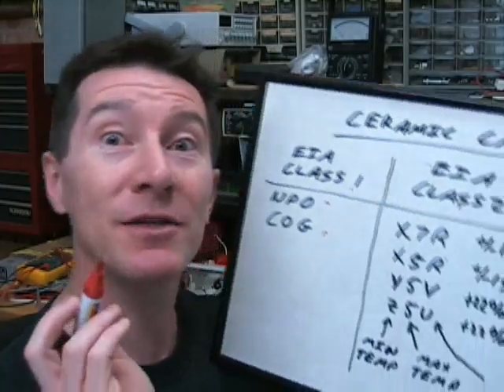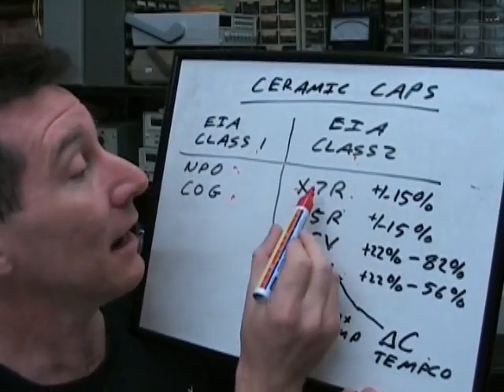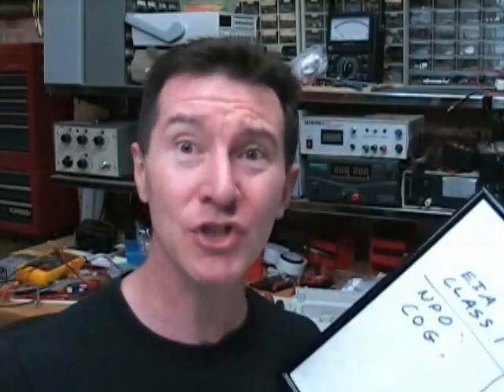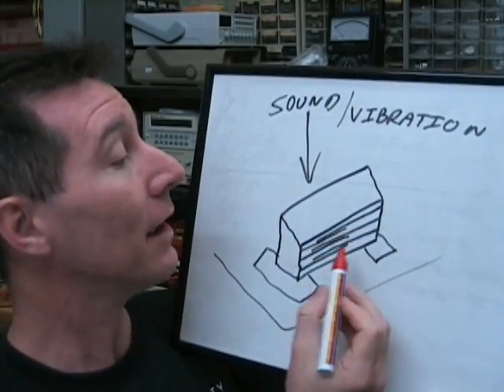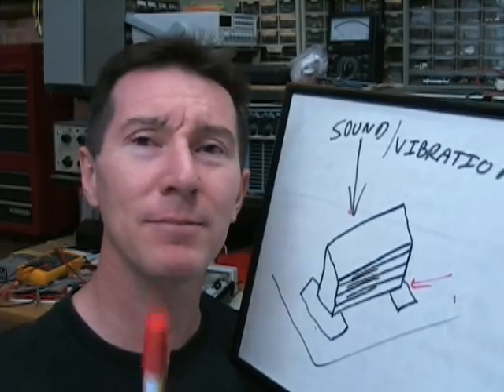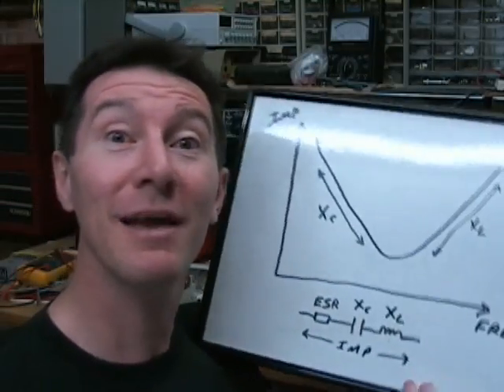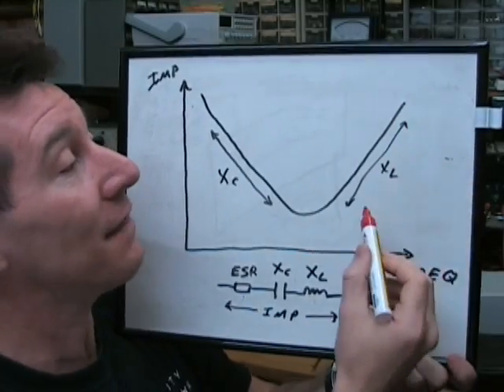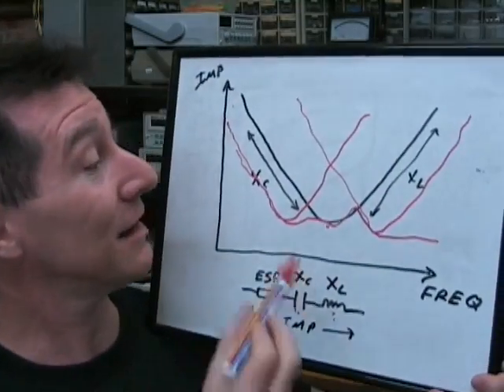EEVblog #33 2of2 - Capacitor Tutorial (Ceramics and impedance)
A blog so big it needed two parts.
This time it's all about ceramic capacitors, and that mysterious thing of putting different value capacitors in parallel. Not to mention microphonics.